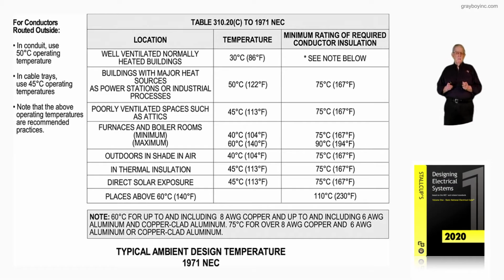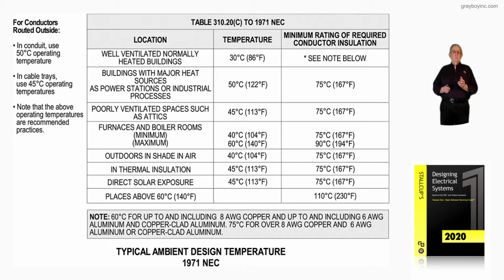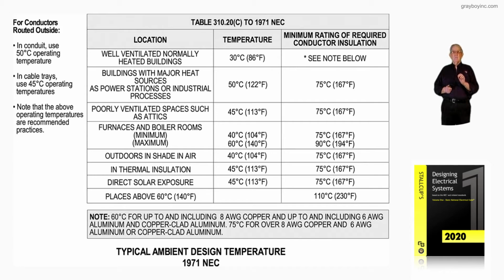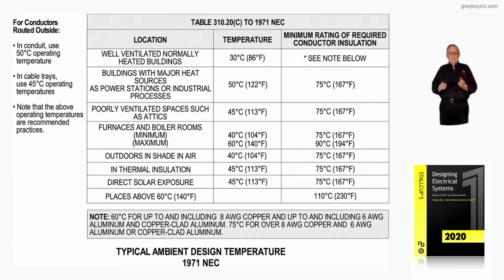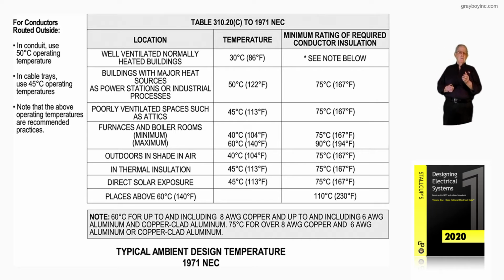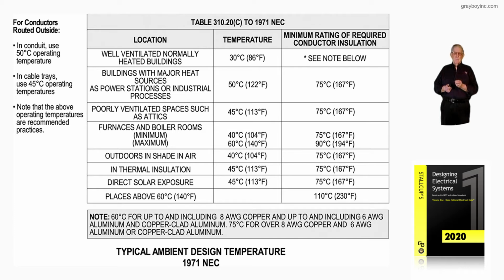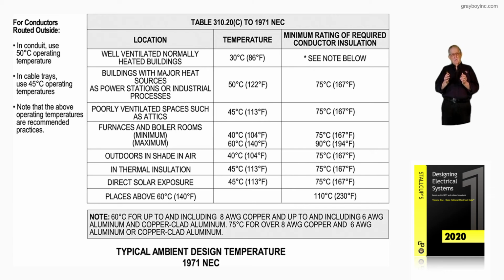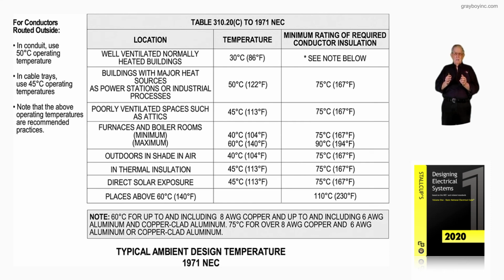8-21 TYPICAL AMBIENT DESIGN TEMPERATURE - 1971 NEC